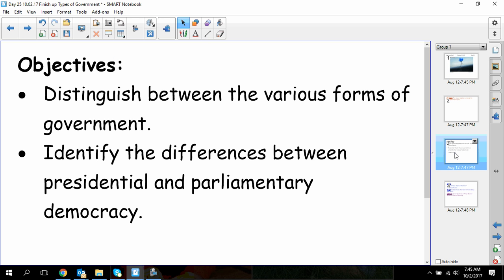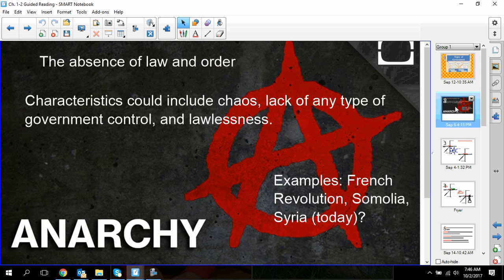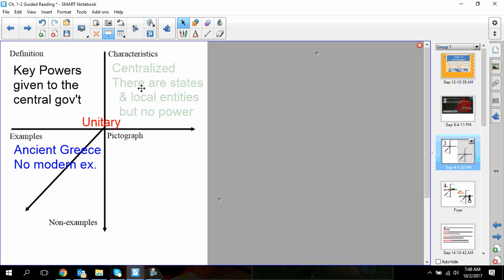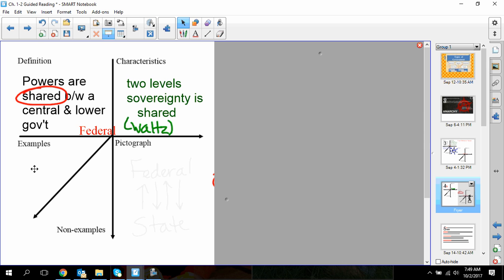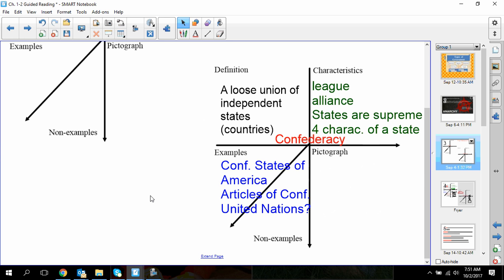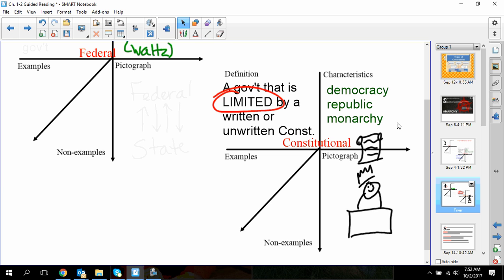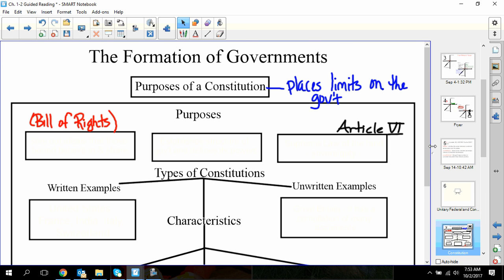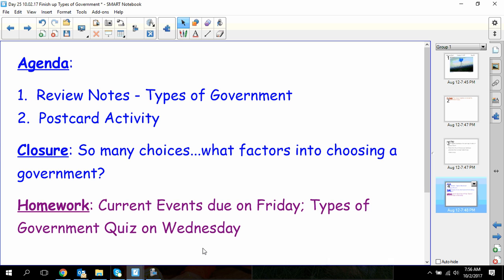October 2 Video for Substitute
Use this video for today's substitute